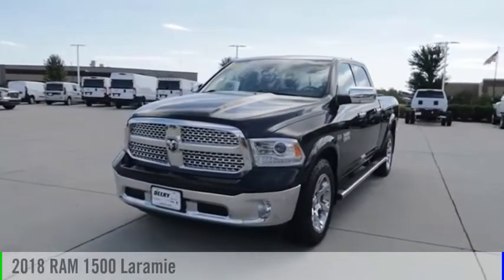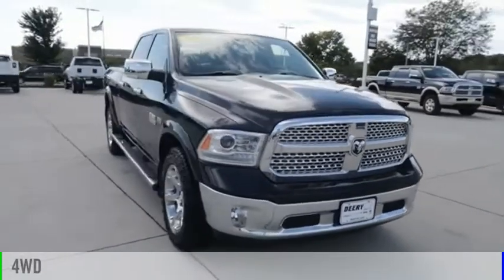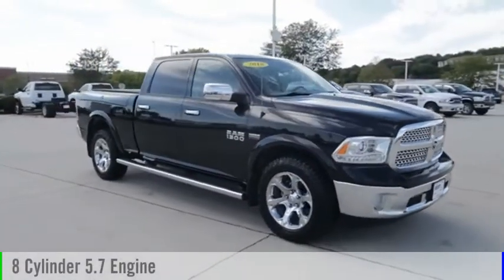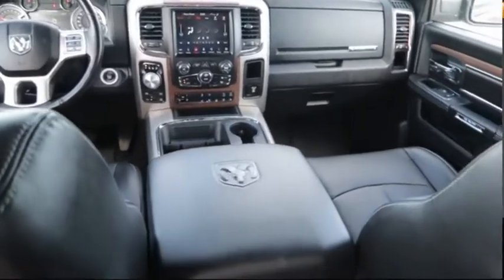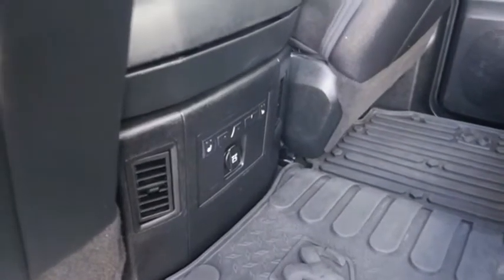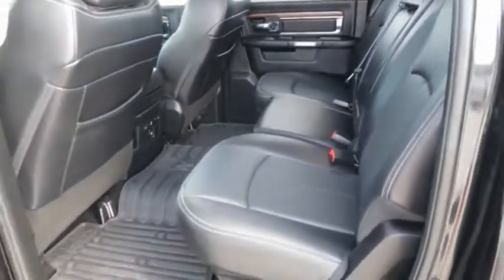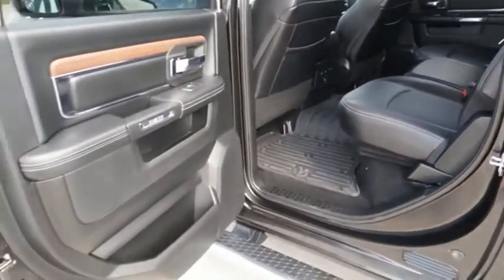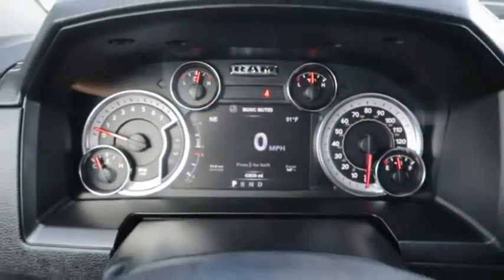2018 RAM 1500 Iowa City IA DT3441A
2018 RAM 1500 Laramie

Deery Chrysler
651 Hwy. 1 West